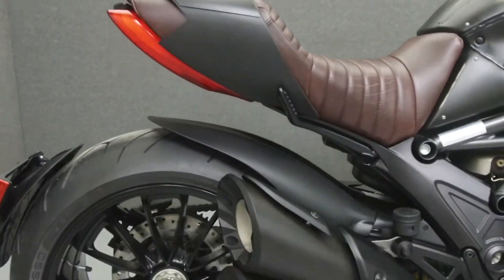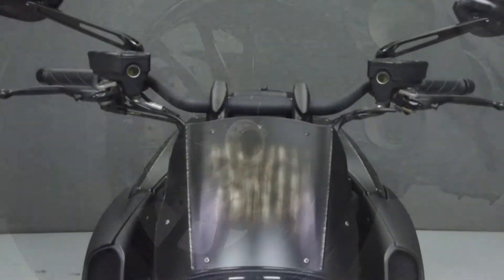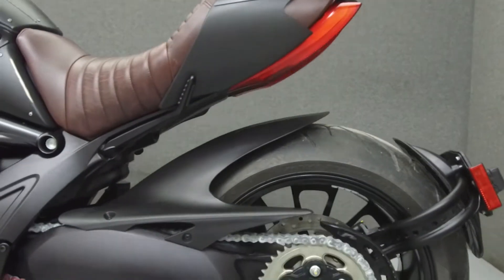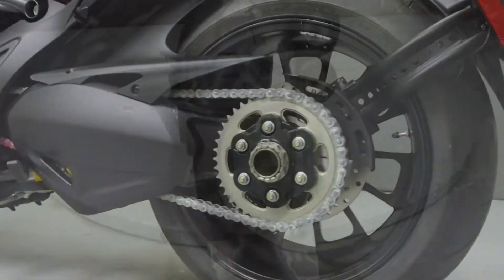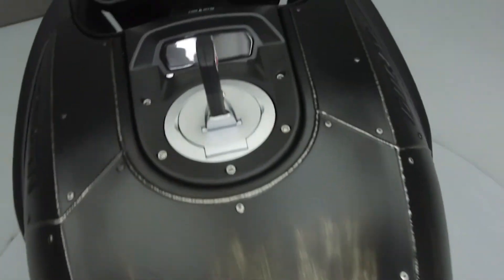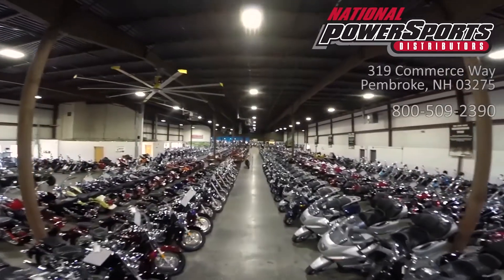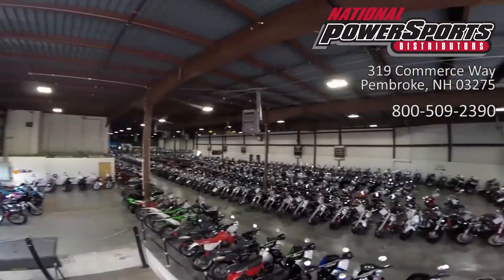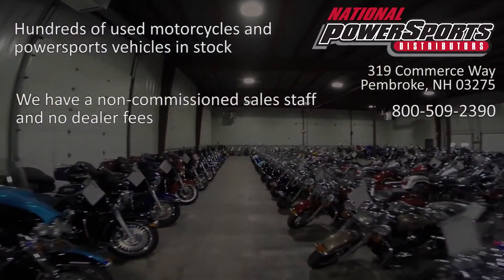2017 DUCATI DIAVEL DIESEL W/ABS - National Powersports Distributors